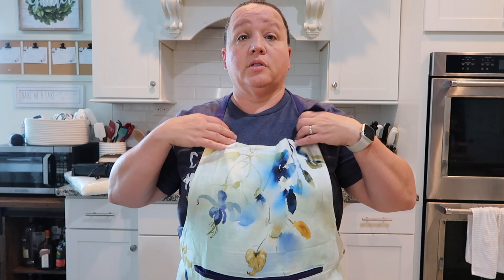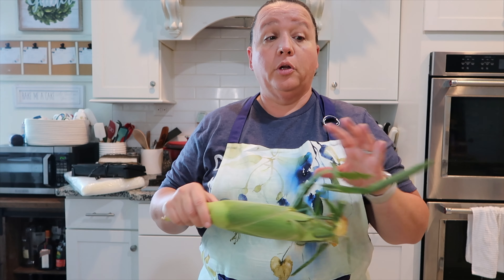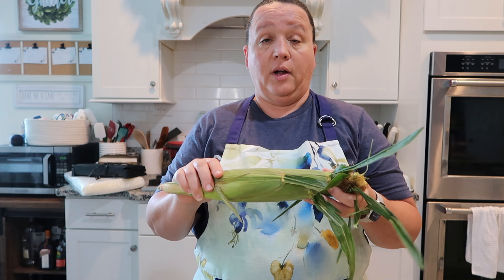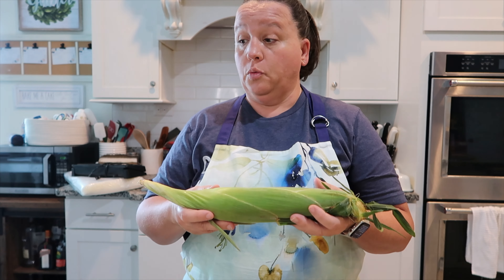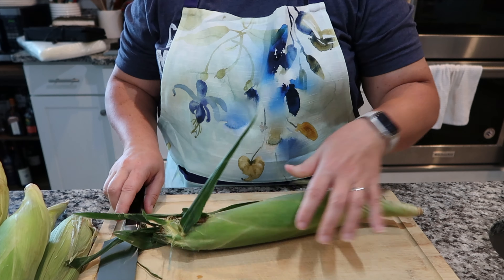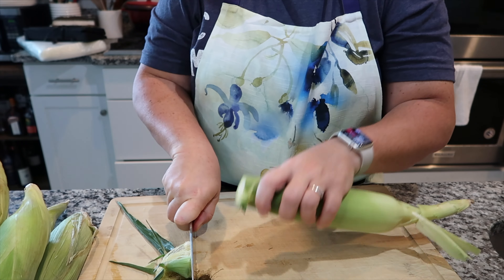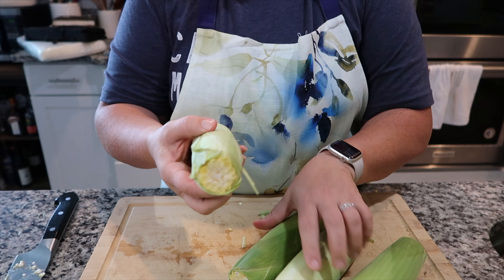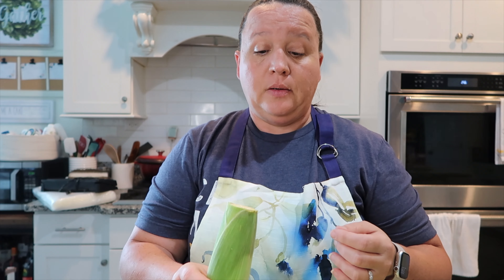Preserving Fresh Corn; this is a new way for me.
Hi all! In today's video I am sharing with you all how I am preserving some fresh corn on the cob to enjoy in the fall and winter. This is just another small step to filling my freezer and pantry full of good food.

Channel that inspired me to use a vacuum sealer @FrugalMoneySaver
Vertical Gardening with @GreenStalkGarden

Vacuum sealer
Vacuum bags 8x12 size
Vacuum bag set